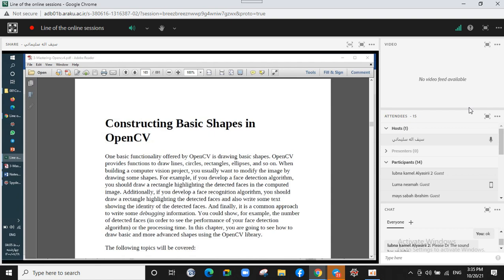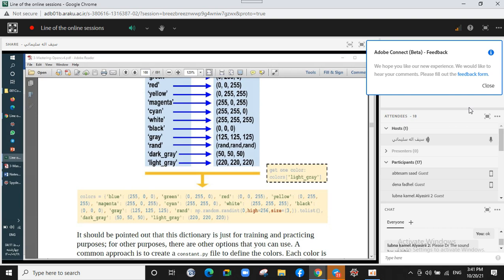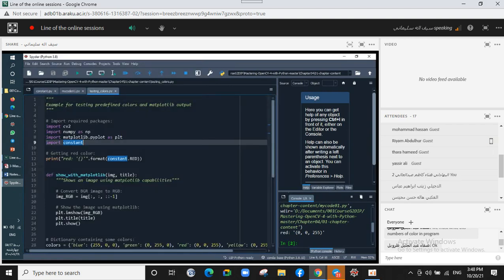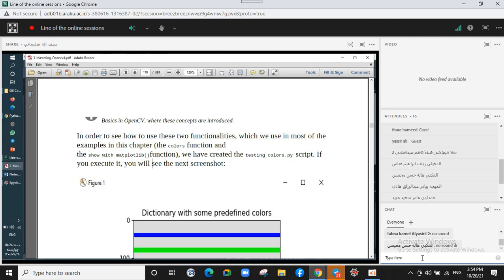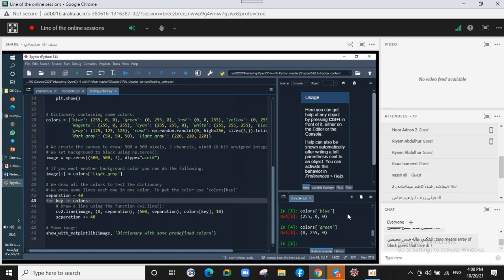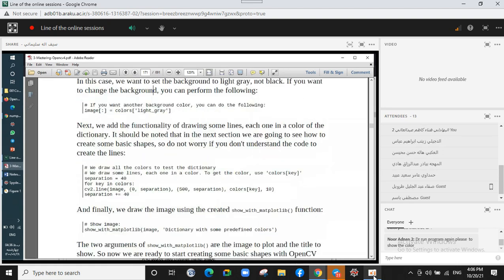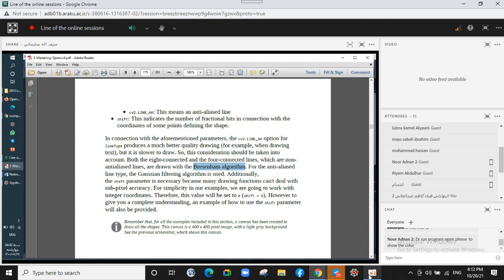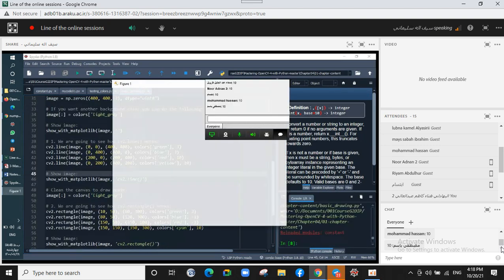امج اون لاين6 من صفحة 167 الى 182بتاريخ 20/10/2021